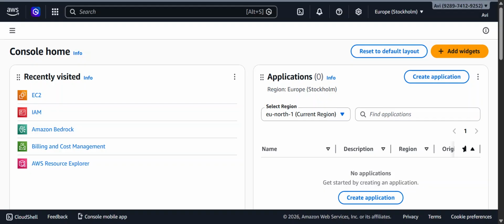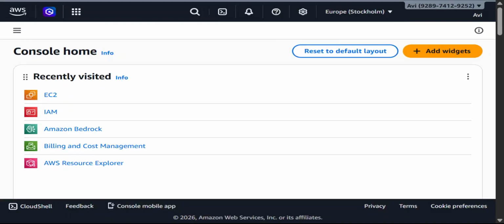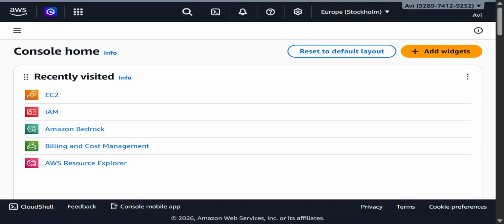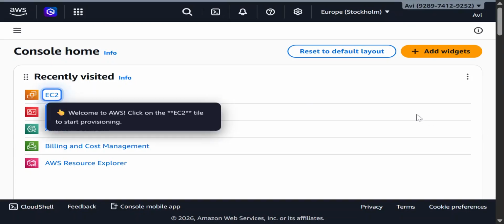ClickSense - Navigating UI Complexity with AI Reasoning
Turning every user into an expert by aligning the UI to their
  intent.